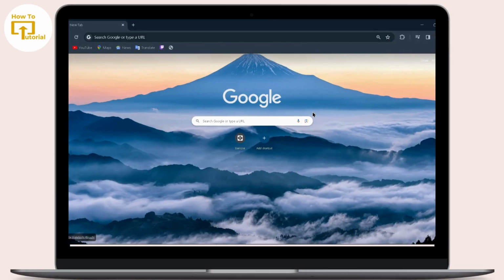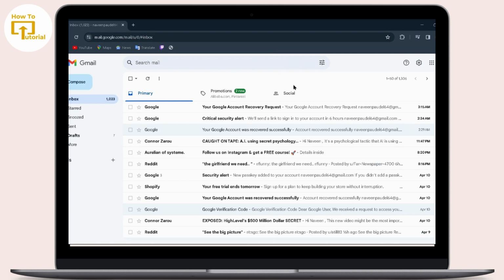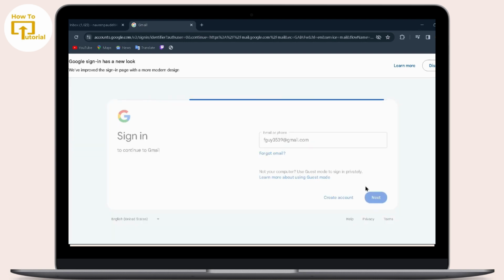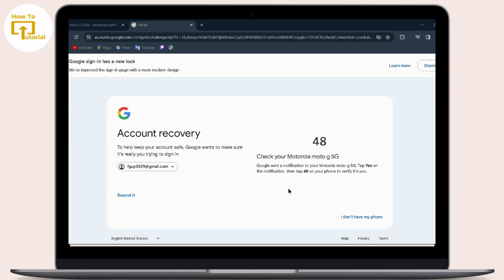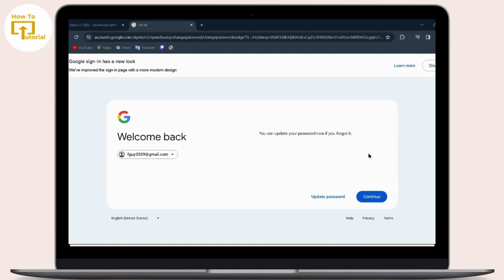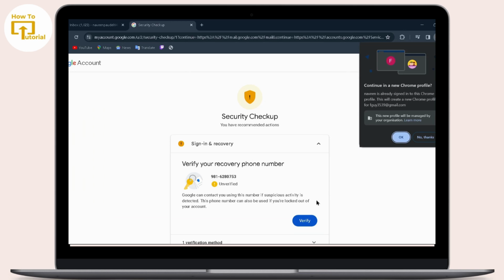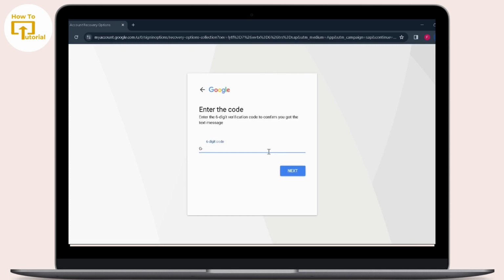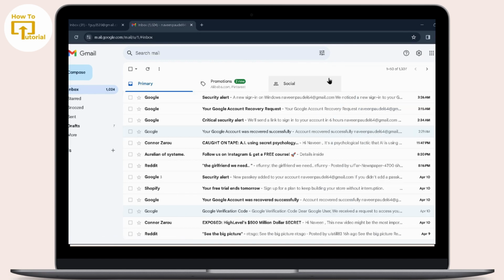How to Login Multiple Gmail Accounts on PC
How to Login Multiple Gmail Accounts on PC [EASY TUTORIAL]
Struggling to manage multiple Gmail accounts? You're not alone! This quick and easy tutorial shows you exactly how to log in to multiple Gmail accounts on your PC, so you can stay on top of your personal and professional emails without the hassle of constantly signing in and out.

© Login Helps